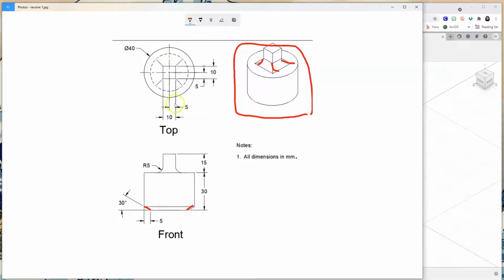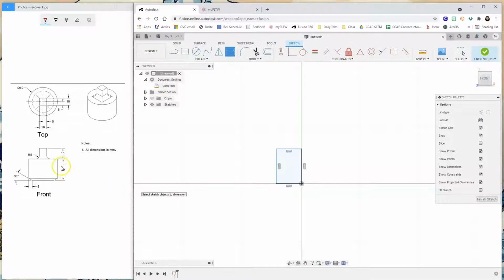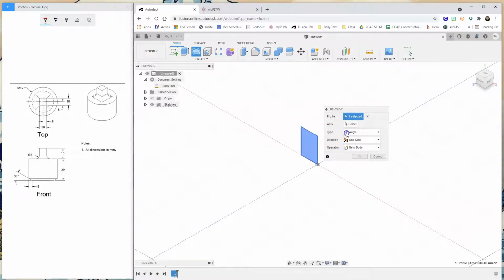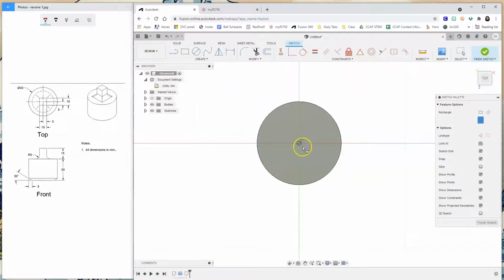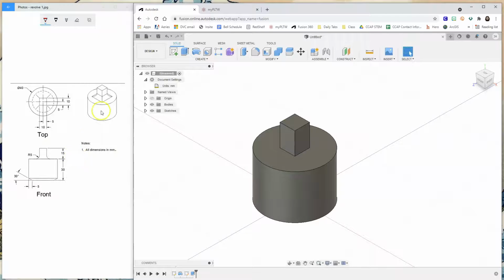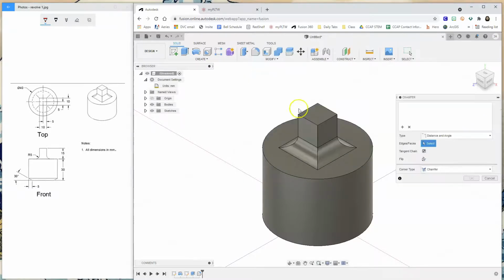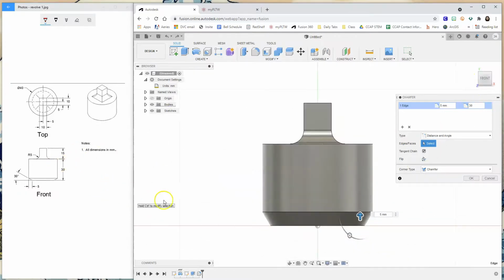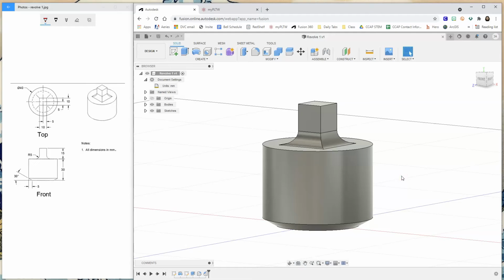Fusion 360: Revolve 1